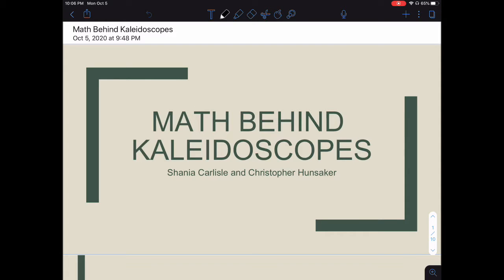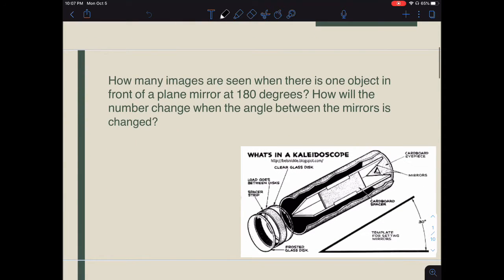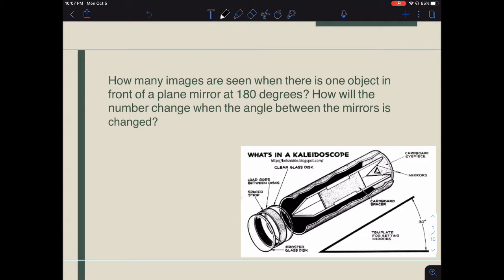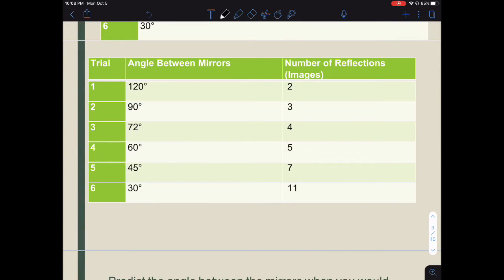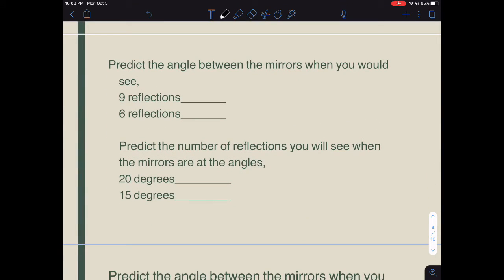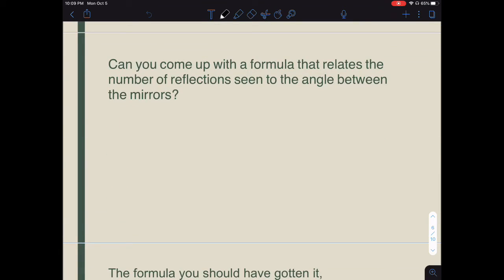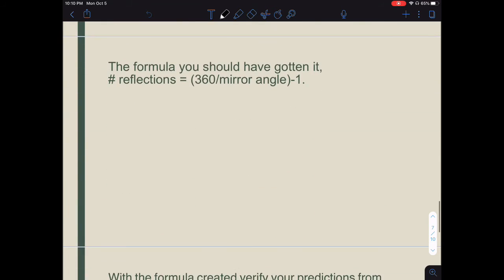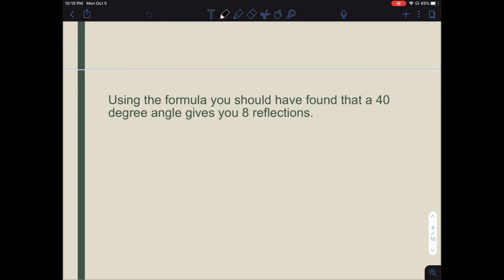My Movie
Math Behind Kaleidoscopes